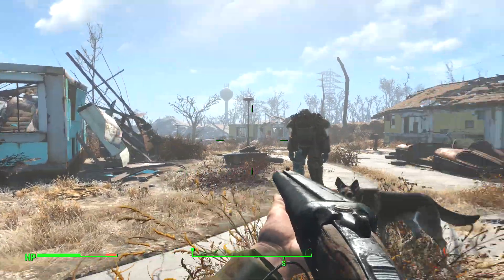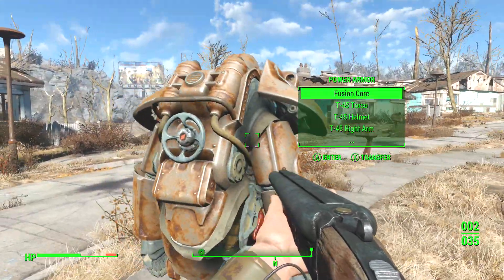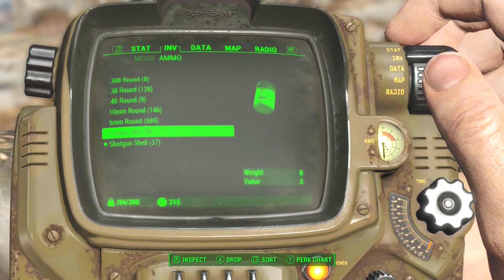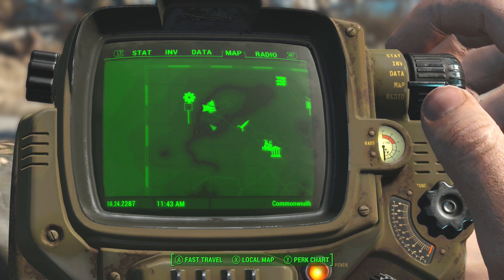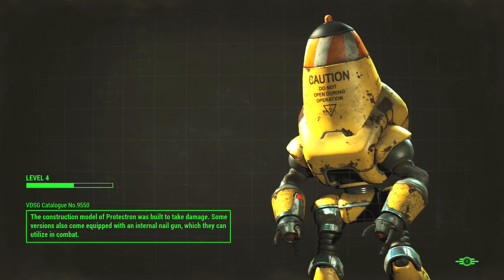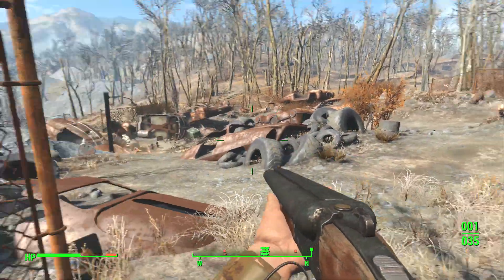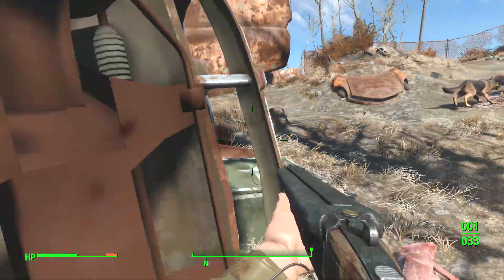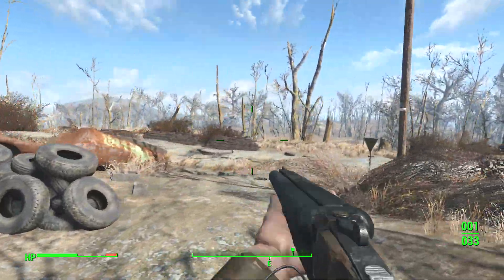Fallout 4 - How To Find The Fusion Cores For The Power Armour, Fusion Core Locations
A simple FALLOUT 4 Guide showing you were to find the Power Armoud Fusion cores, used to power the suit, hope you enjoyed this video and enjoy fallout 4